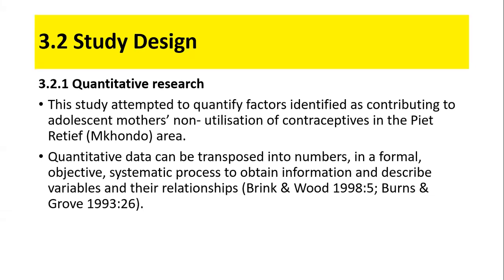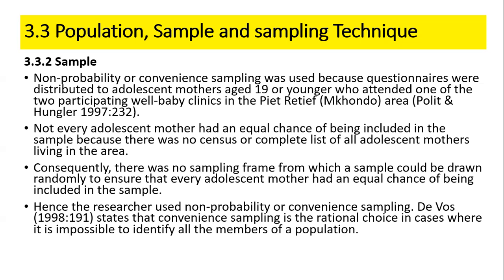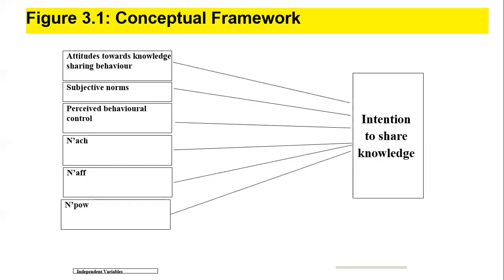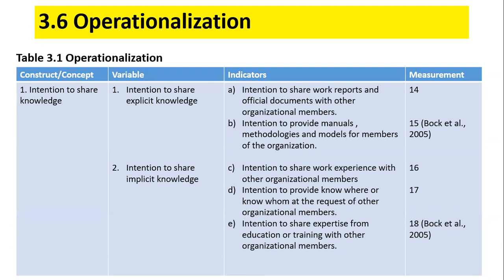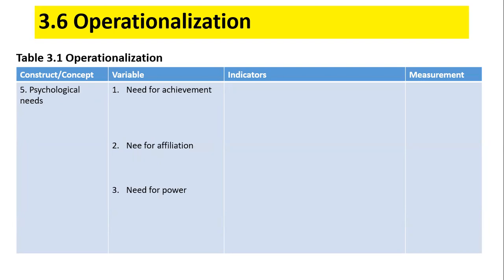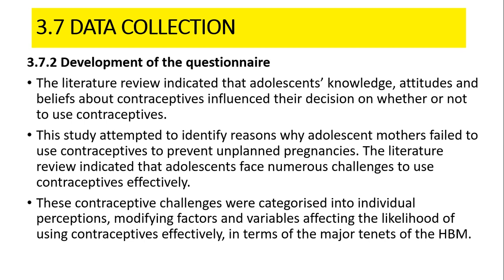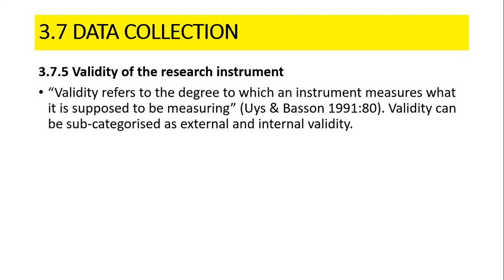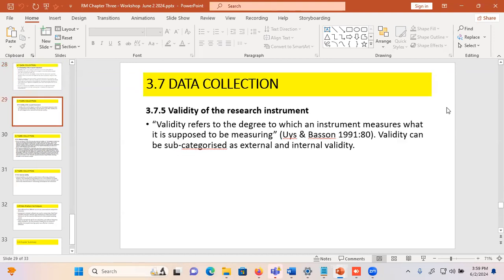How to write Research Methodology - W5 - Part 02